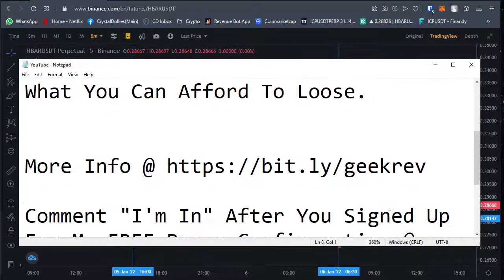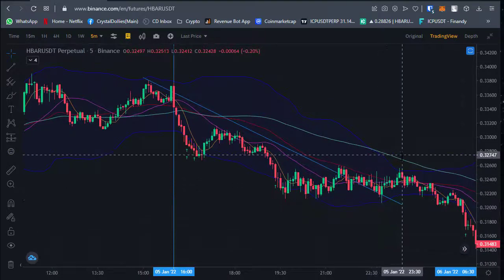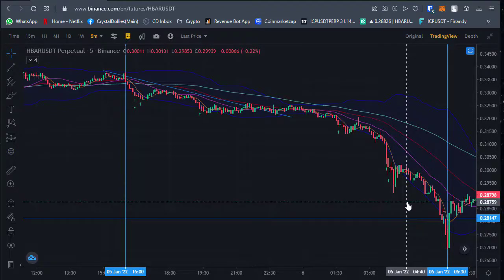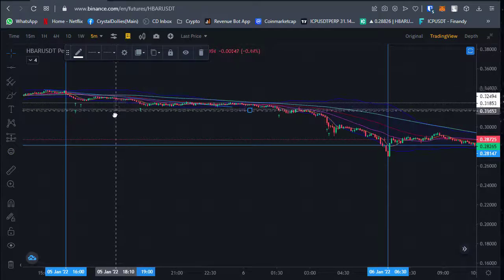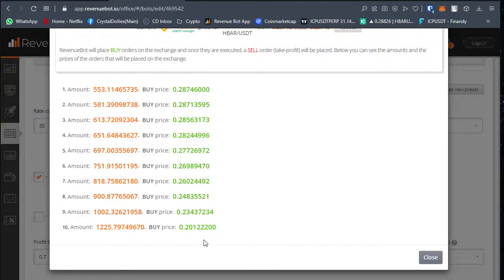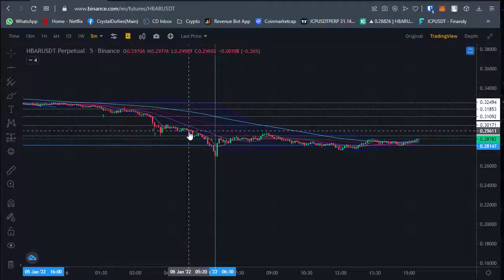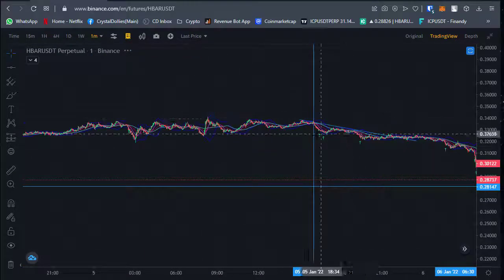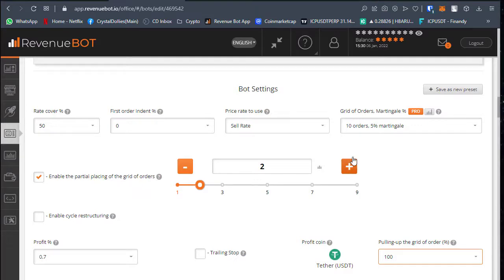Crypto Bot Make A Big Lost Today Here's The Problems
Comment "I'm In" After You Signed Up For My FREE Bonus Configuration @